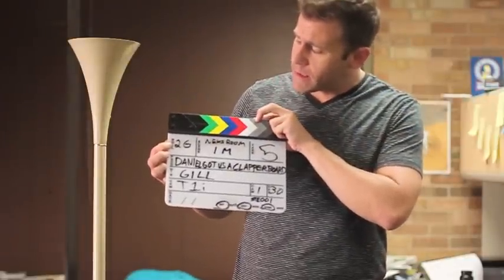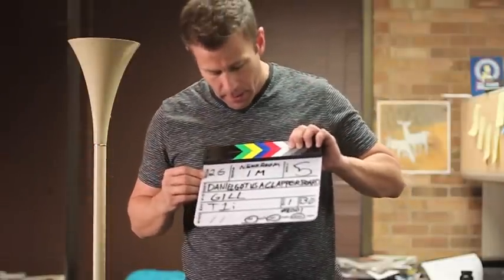How to use a Clapperboard. Courier Edition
The Brookhaven Courier just got it's new clapperboard (thanks Daniel!).  Here's how it works.